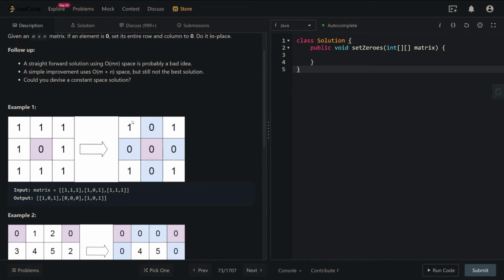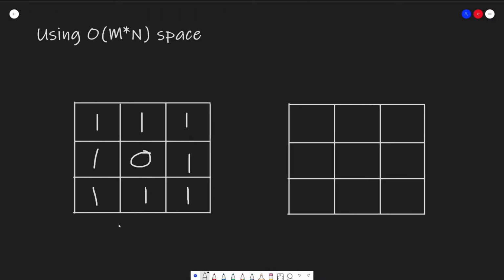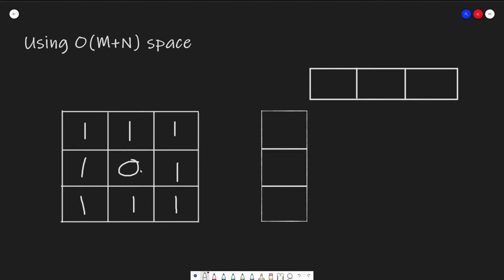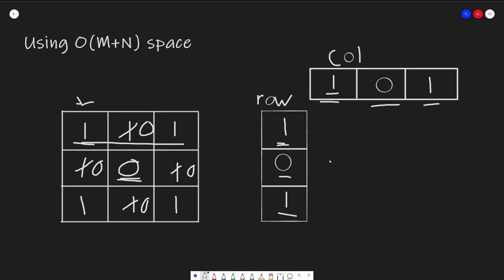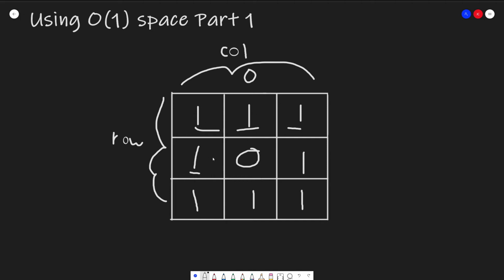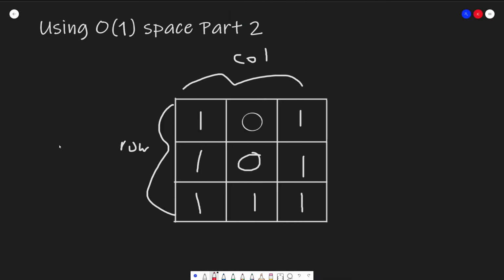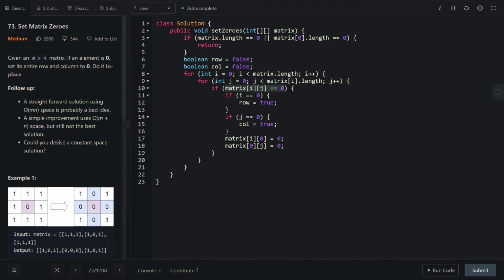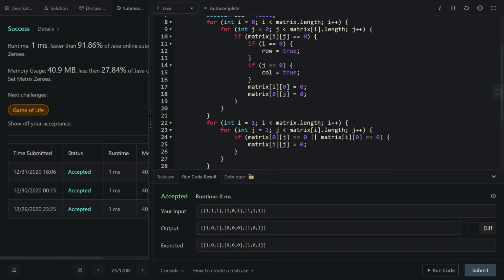Set Matrix Zeroes Leet Code Problem Explained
In this video we will look at solving the Set Matrix Zeroes Leetcode Problem. We will build up from the simple naive solution all the way to the complex solution showing you the intution needed to solve the problem.

00:00: Introduction
00:22: Set Matrix Zeros Problem Introduction
00:58: How Not To solve Set Matrix Zeroes
02:03: Solving with O(M*N) Space
03:53: Solving with O(M+N) Space
06:43: Solving with O(1) Space Part 1
08:53: Solving with O(1) Space Part 2
10:58: Live Code
13:20: Conclusion